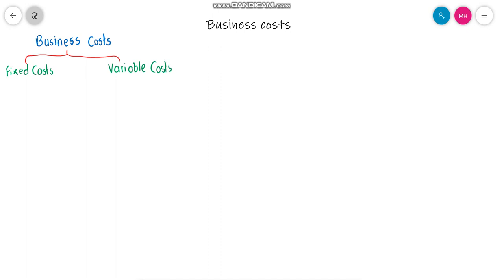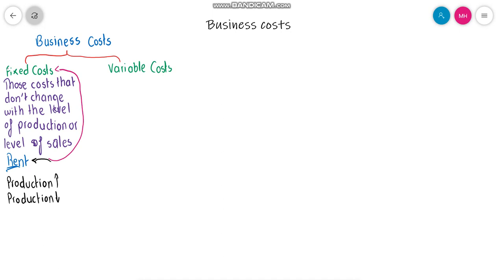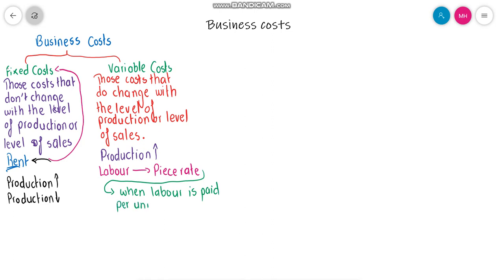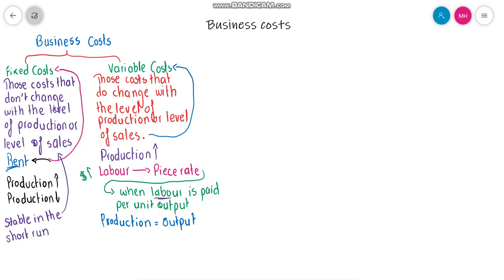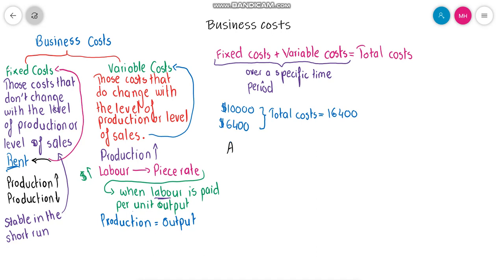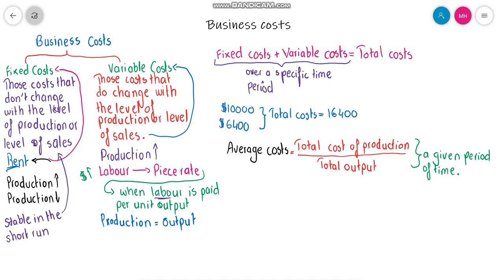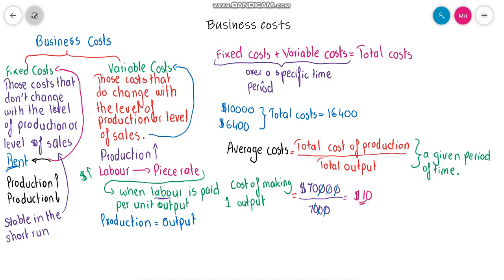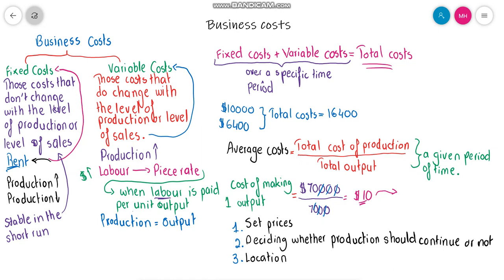Business Costs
Why do businesses want to make a profit. One reason is because of costs